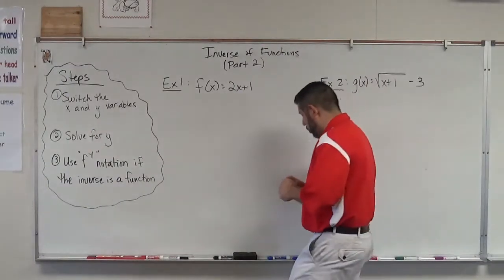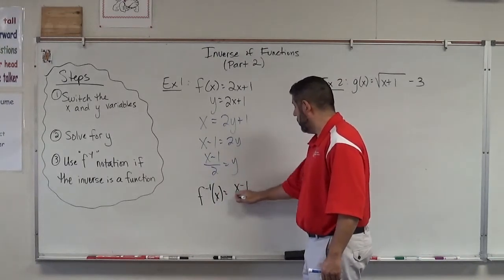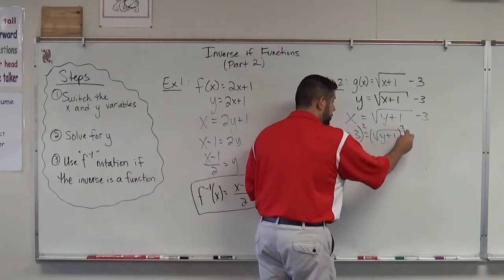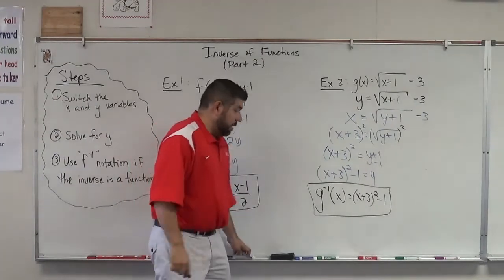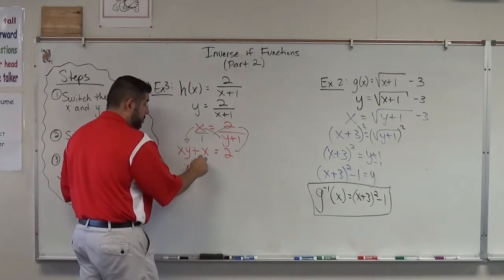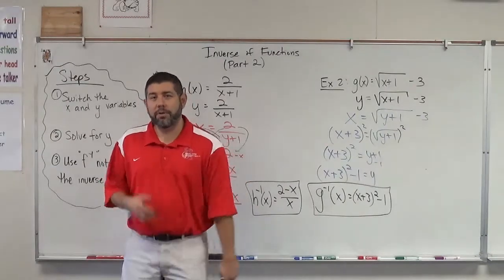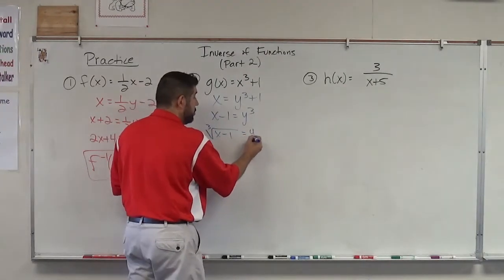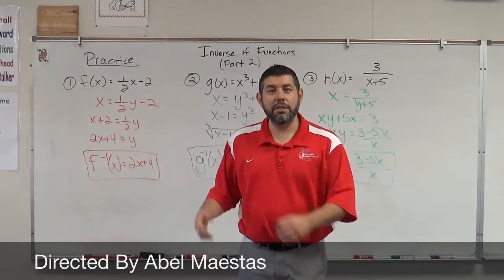Inverse Functions Part 2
In this video, I discuss how to determine the inverse of a function, algebraically. Pre-Calculus WSQ